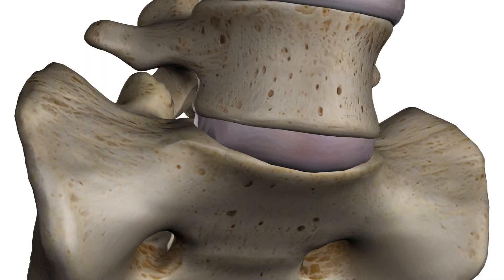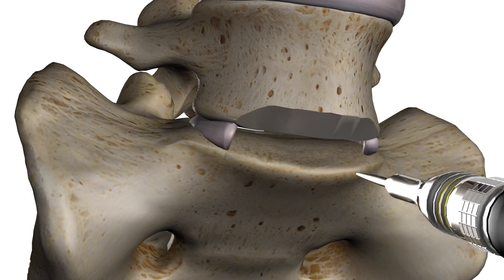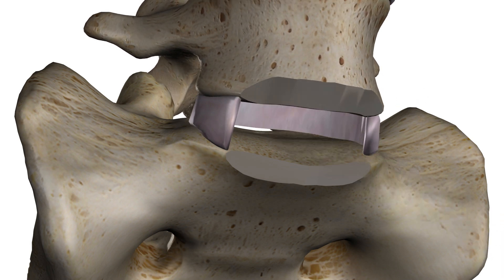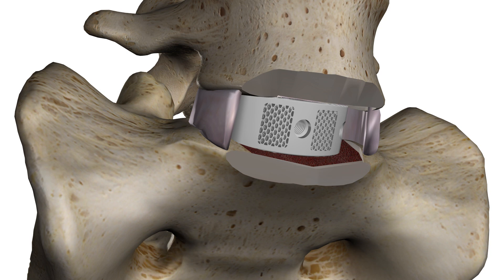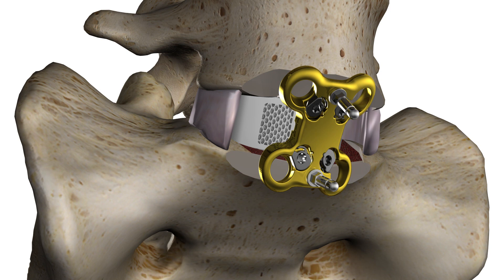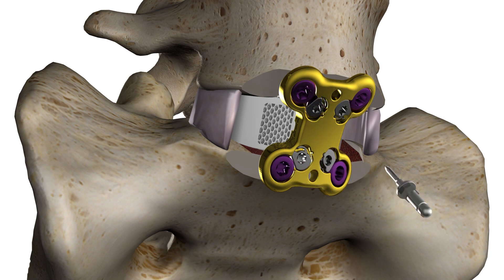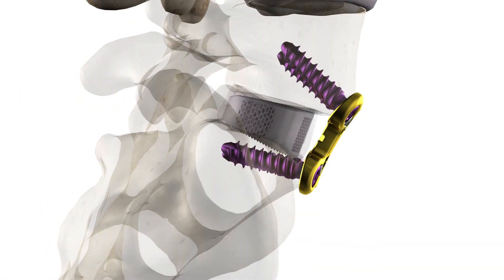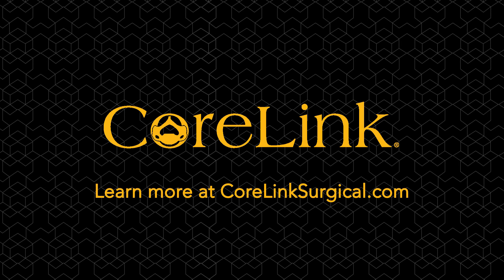CoreLink Zou Anterior Lumbar Plate System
The CoreLink® Zou® Anterior Lumbar Plate System is comprised of a lumbar plate and screws. The lumbar plate has a rotatable anti-back-out “lock” for each screw position to prevent back-out of the screw. When used in conjunction with the torque-limiting handle, the anti-back-out mechanism provides visual, tactile, and audible confirmation.

This animation takes a deeper look at the CoreLink Zou Anterior Lumbar Plate System.

To learn more, go to CoreLinkSurgical.com.